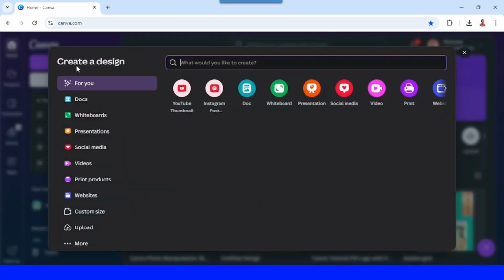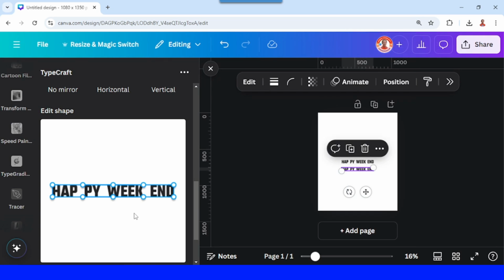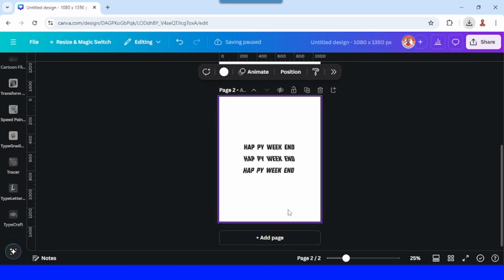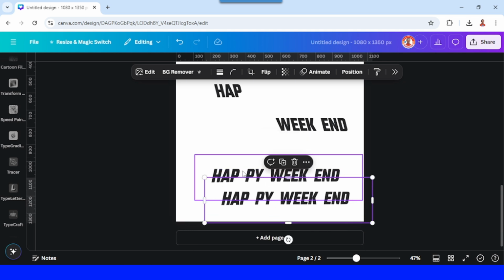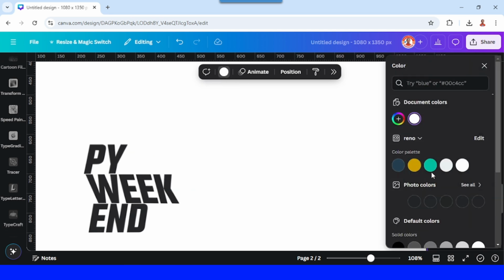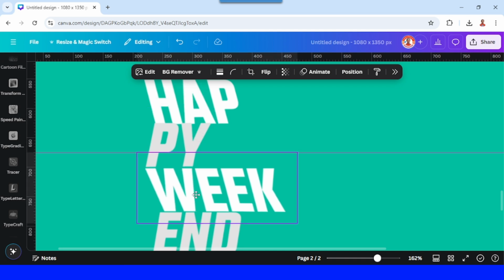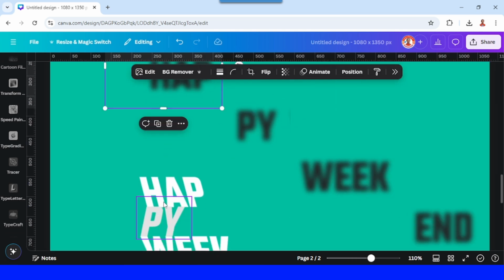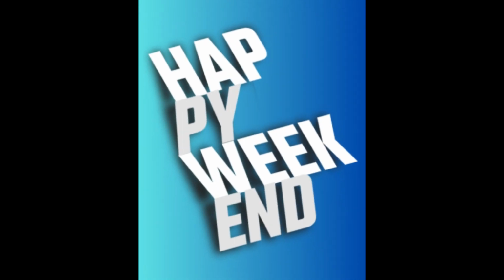3D Typography Design Paper Chain Text Effect in Canva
In  this Canva tutorial video i will share 3D typography design how to create paper chain text
effect in Canva.